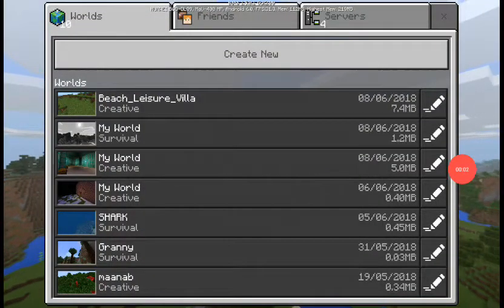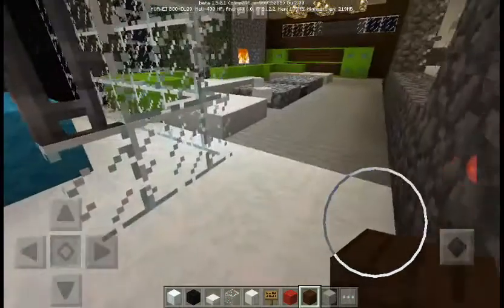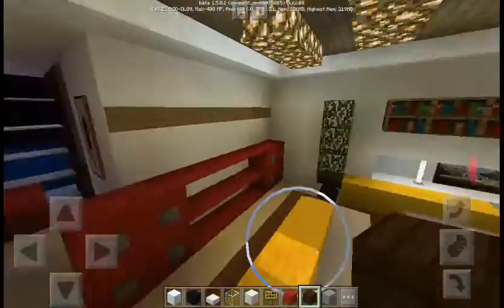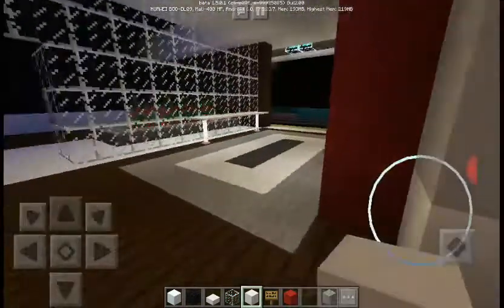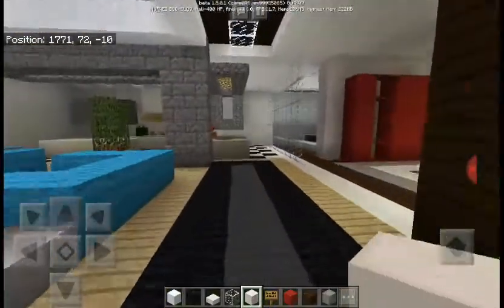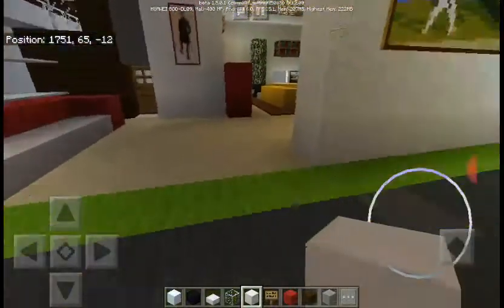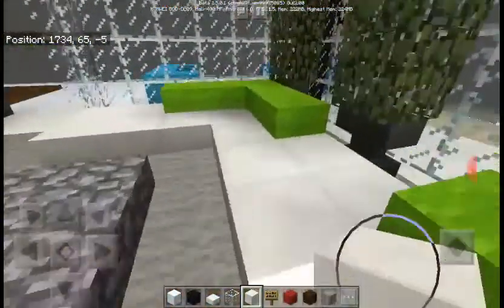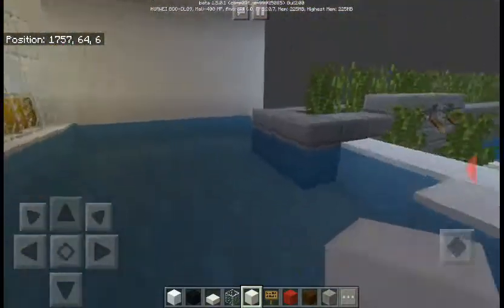Exploring a villa - Minecraft part 9